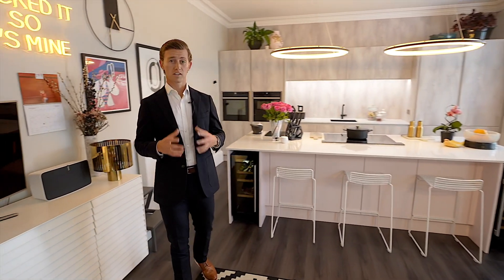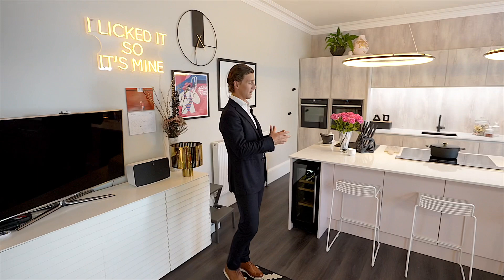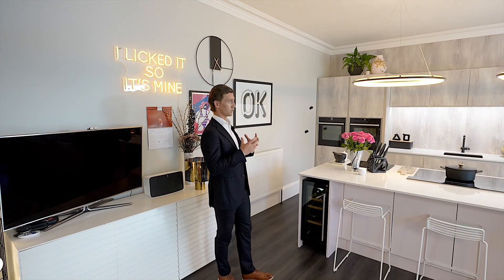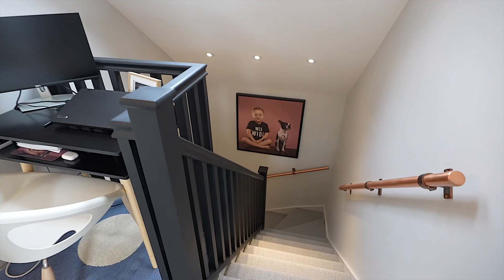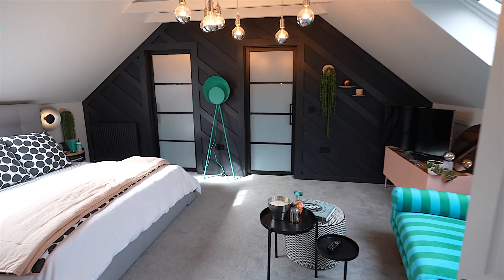15 Fountain Road, Bridge of Allan